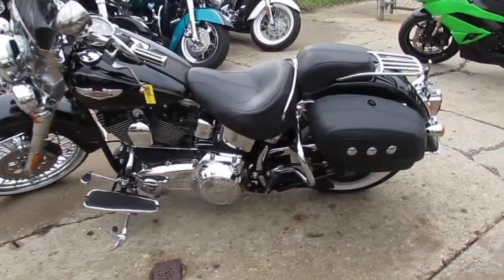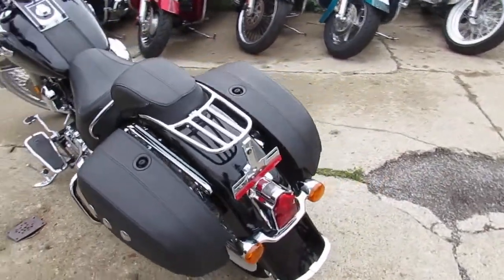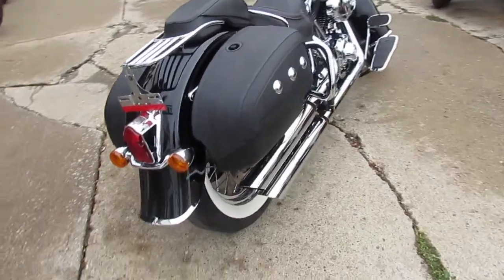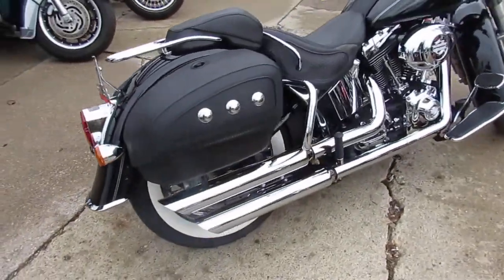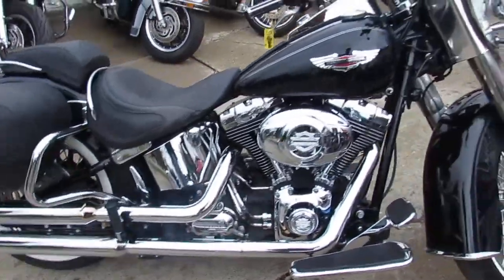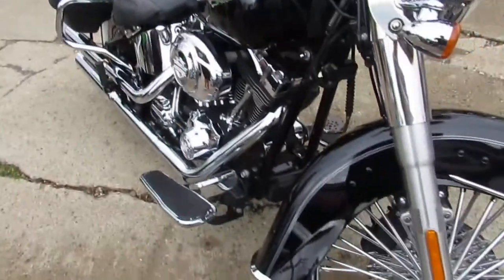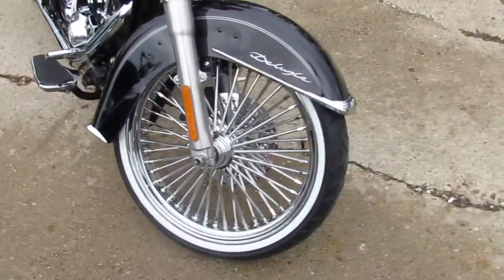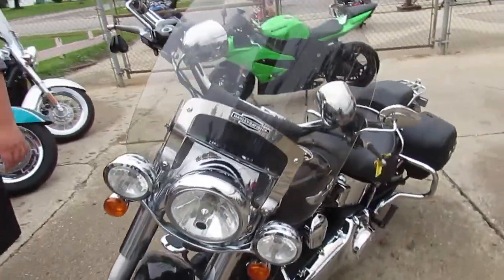2012 Harley Softail Deluxe for sale in Michigan U4215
2012 Harley Softail Deluxe for sale in Michigan